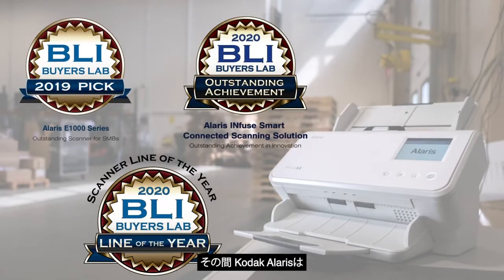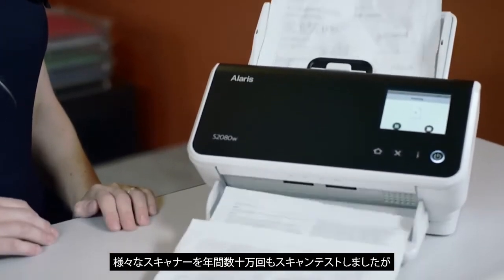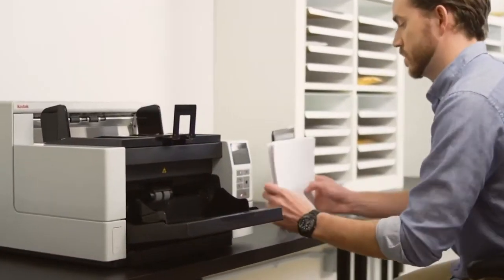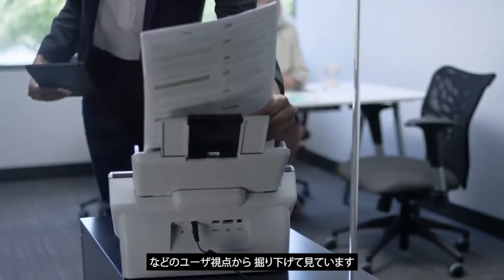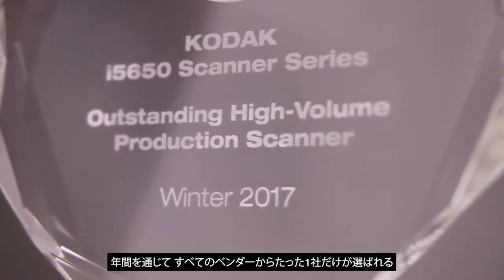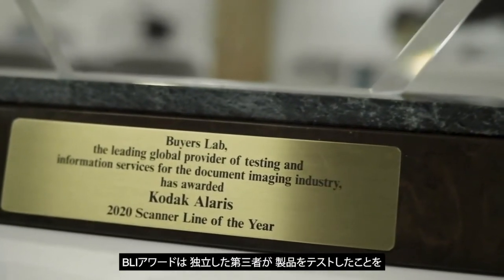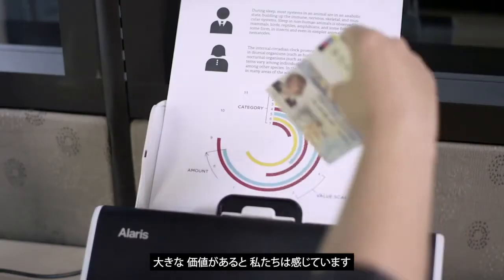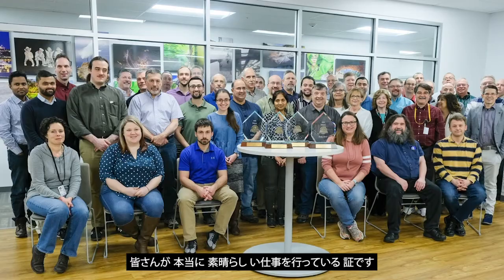Kodak Alaris awarded BLI Scanner Line of the Year [2020]